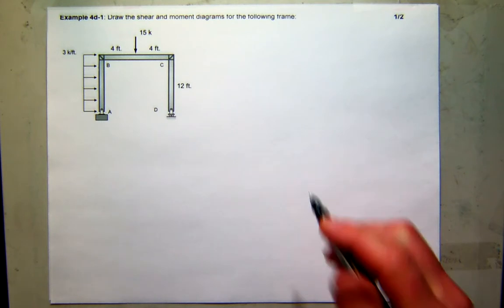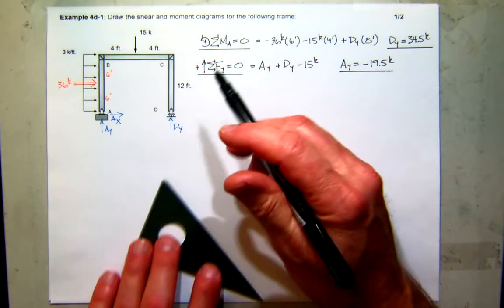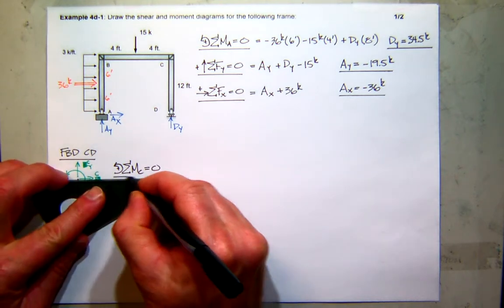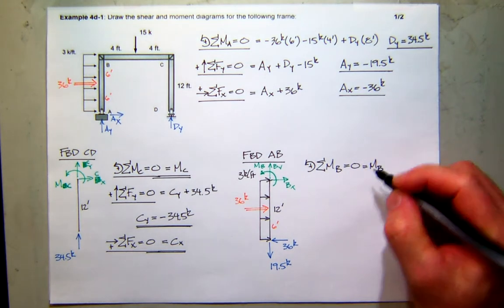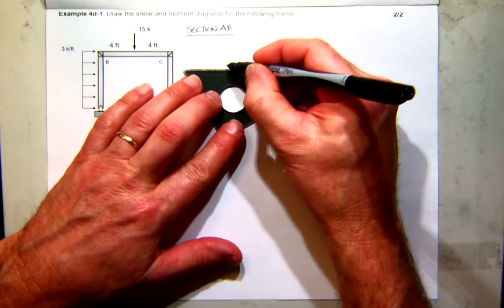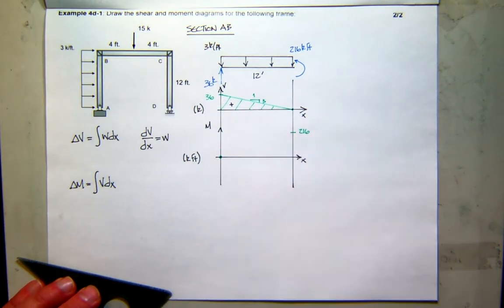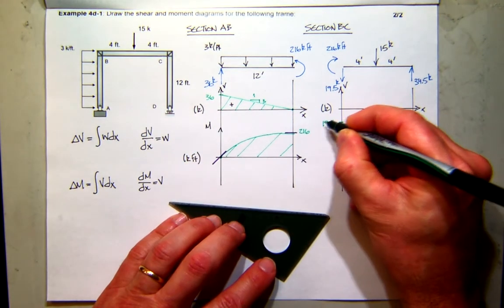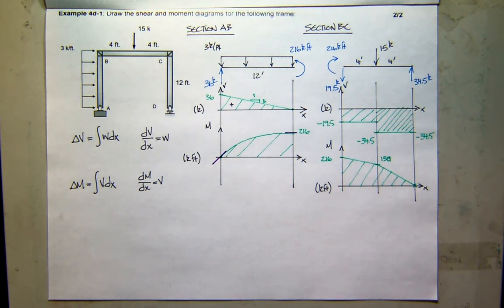Example 4d-1 s19